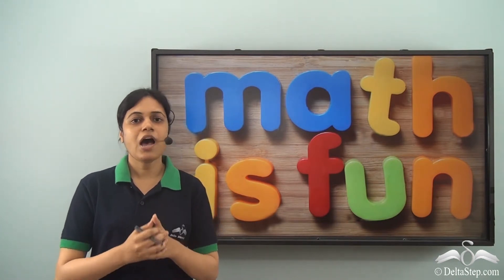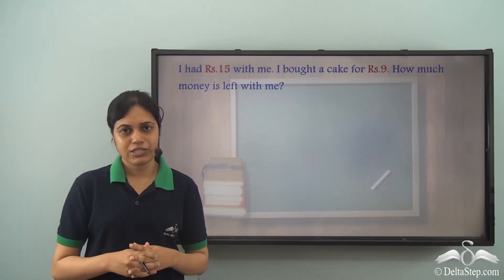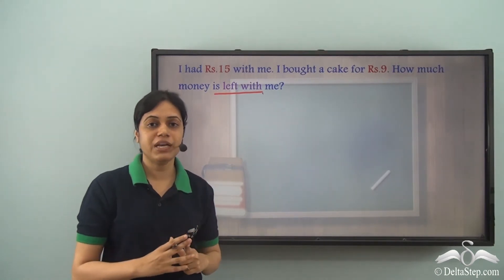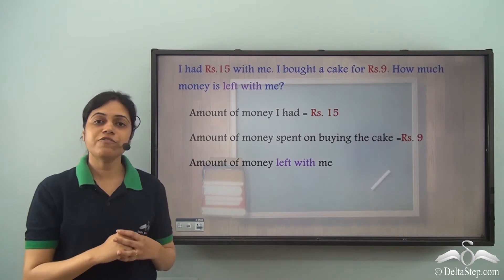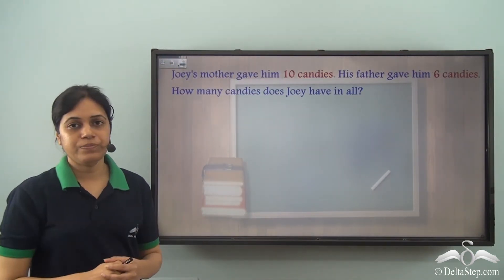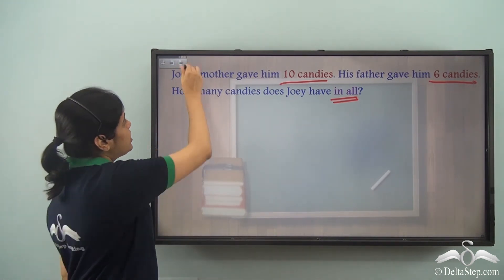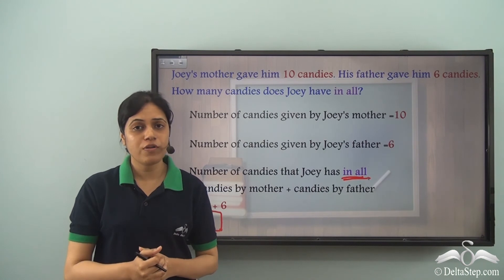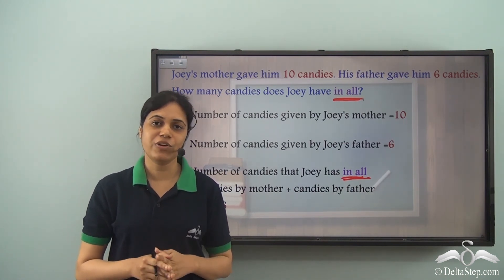Word Problems: Addition and Subtraction | 1 Digit | Class 1 | ICSE | CBSE